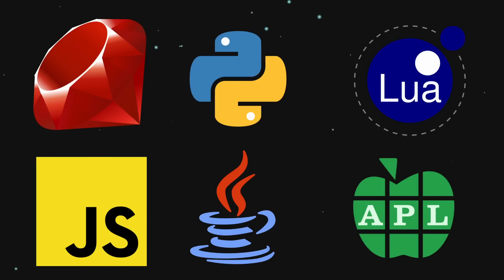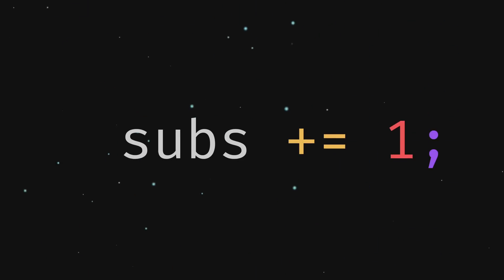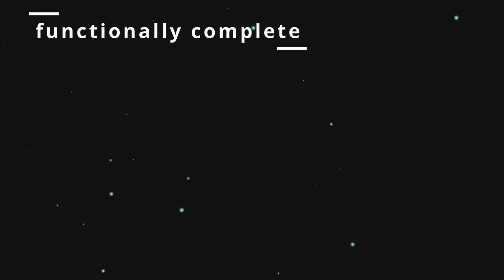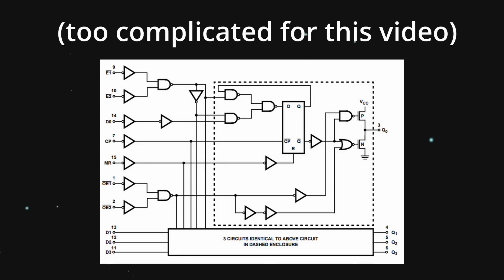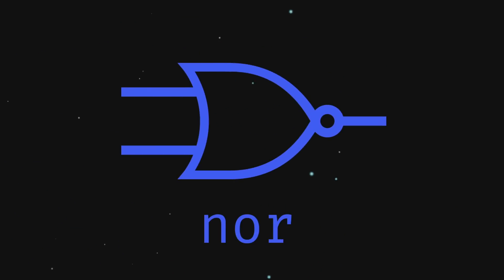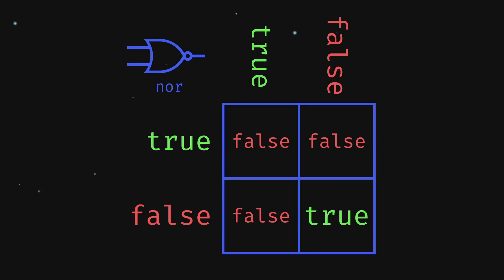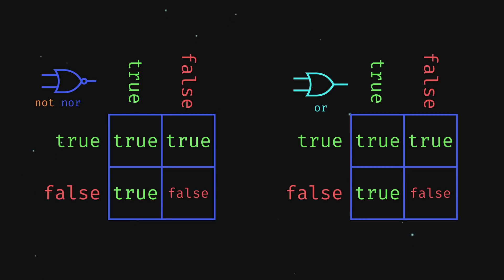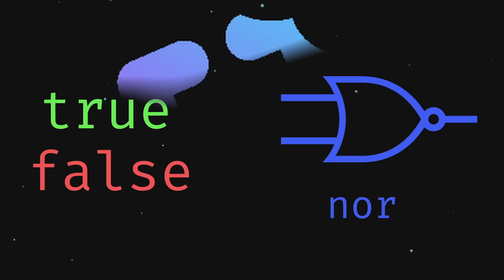How simple can a programming language be?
Most programming languages give you a lot of nice features to help you write code, but how many of these features can we get rid of and still be capable of doing everything we could before?